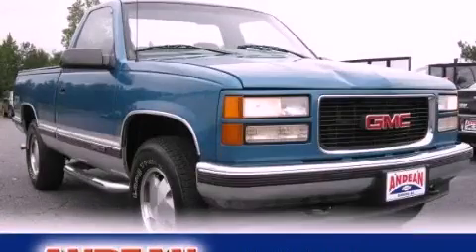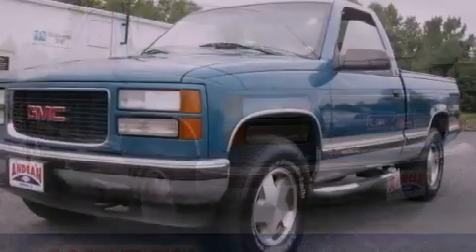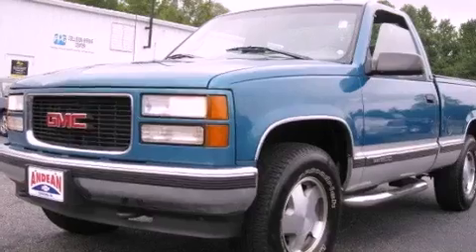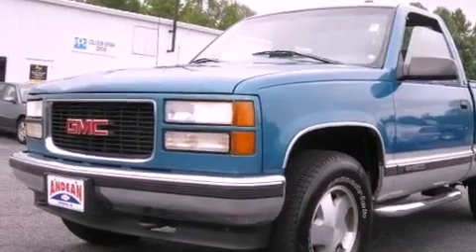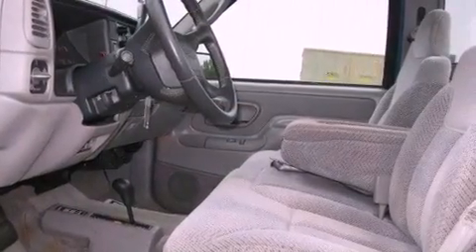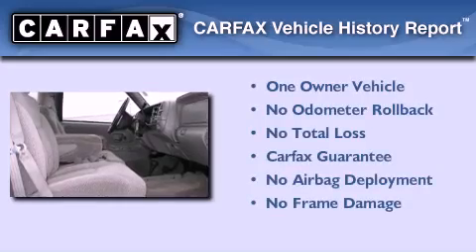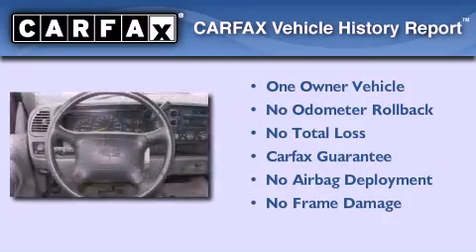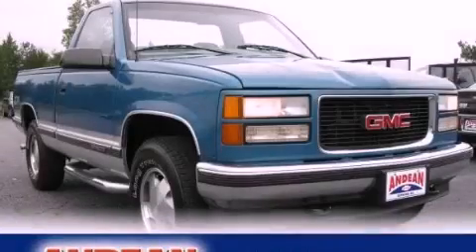1997 GMC Sierra 1500 Cumming GA 30040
Year : 1997
 Make : GMC
 Model : Sierra 1500
 Engine : Gas V8 5.7L/350
 Trans . : Automatic
 Exterior : Blue
 Miles : 81,875
 Interior : Gray
 ANDEAN MOTOR CO
 527 Atlanta Rd
 Cumming , GA 30040
 Pre-Owned 1997 GMC Sierra 1500 Cumming GA